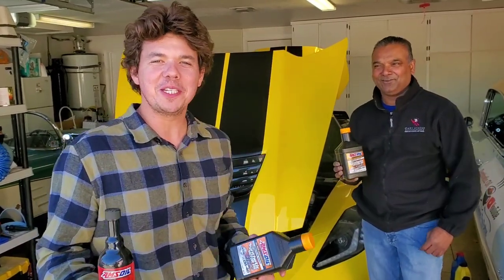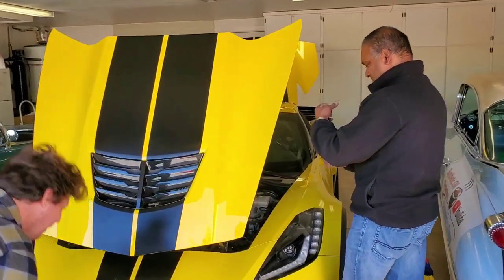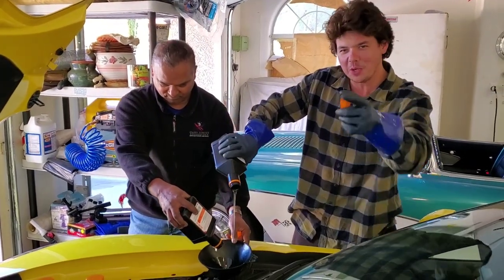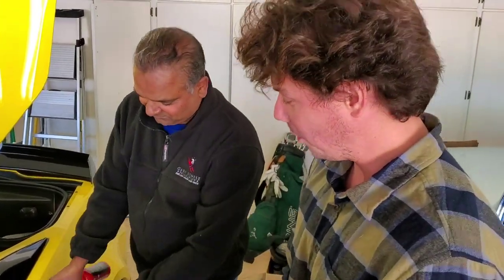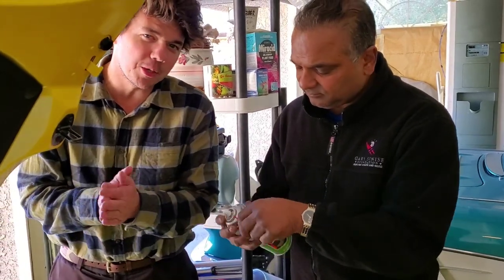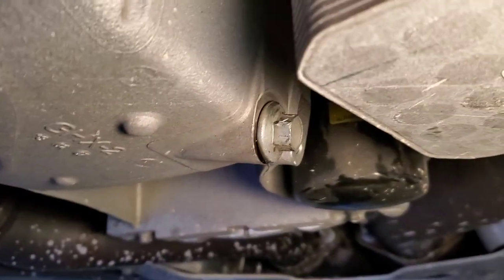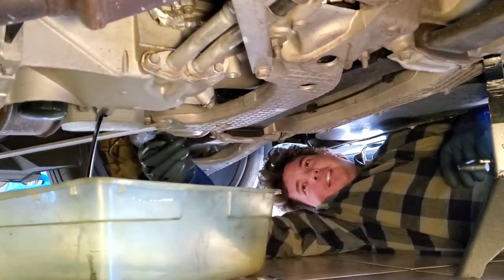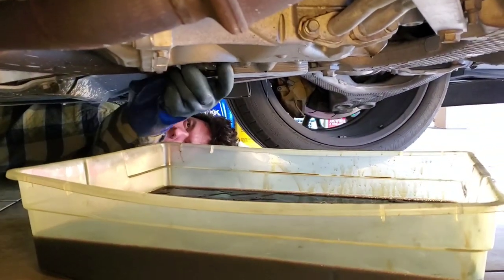ZO6 Corvette Stingray AMSOIL 0W-40 Motor Oil Flush Change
ZO6 Corvette Stingray AMSOIL 0W-40 Motor Oil Flush Change to AMSOIL Signature Series 100% synthetic.

     Ishar was amazed at how much better it is 2019 C7 Stingray Corvette LT-4 motor drove after doing the AMSOIL Engine Flush and switching the oil to the 0W-40 Signature Series motor oil.

✅ If You're New To AMSOIL I Recommend The AMSOIL 6 Month PC Membership because it will save you about $33 on a $100 purchase after the difference in tax

1959 Cadillac DeVille is using all AMSOIL products from top to bottom.

1. Where can I find AMSOIL? Or

       2. What makes AMSOIL different than other oils? - AMSOIL is 100% Synthetic & has higher film strength & holds up 4× better in turbocharger deposit testing than Mobil 1 EP which protects and separates metal parts, keeping them from wearing and Lasting Exponentially longer.

     3. Why should I use AMSOIL?: It protects the engine so it will last longer. Less oil changes less often (once per year/15,000 miles) or longer... Save money in Gas & Time making it less expensive than a FREE oil change over the course of a year.